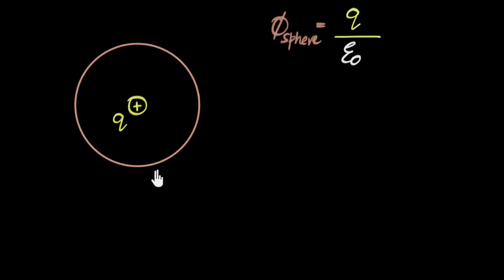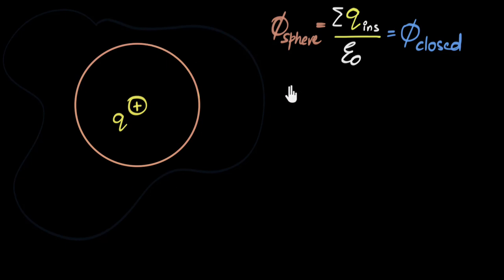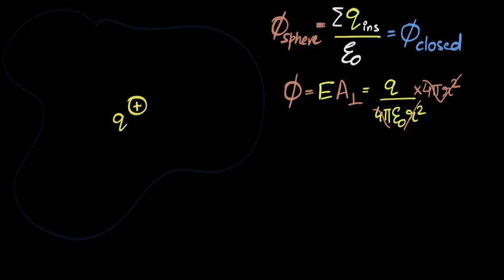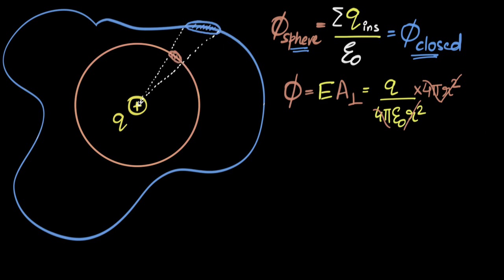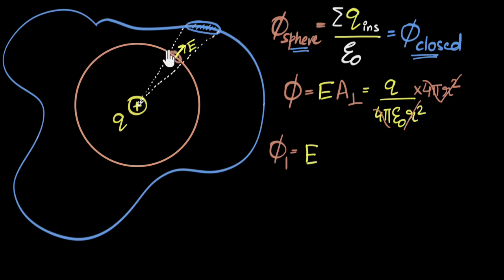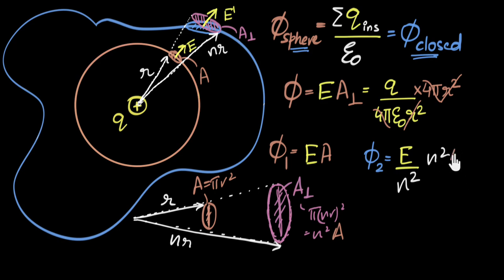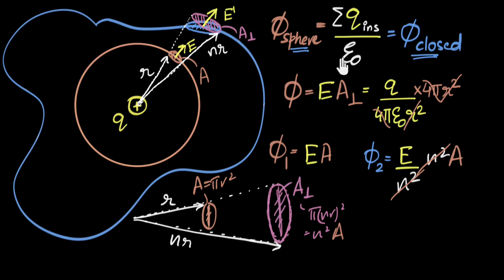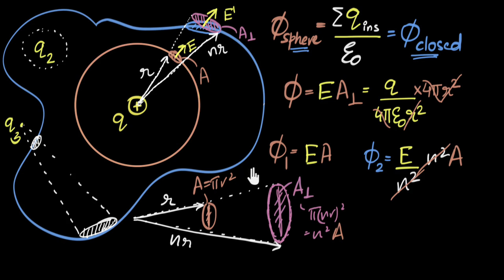Gauss law logical proof (any closed surface) | Electric charges & fields | Physics | Khan Academy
Using geometry let's prove that the Gauss law of electricity holds true for not just spheres, but any random closed surface.